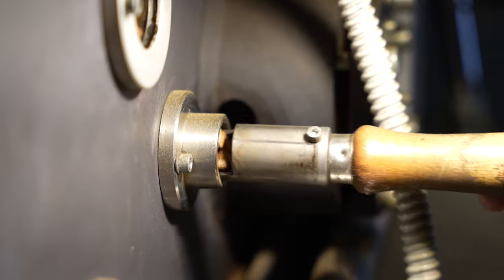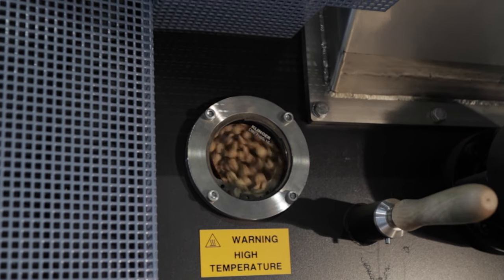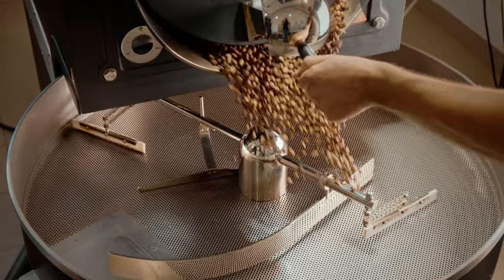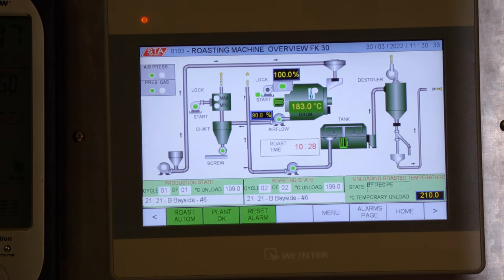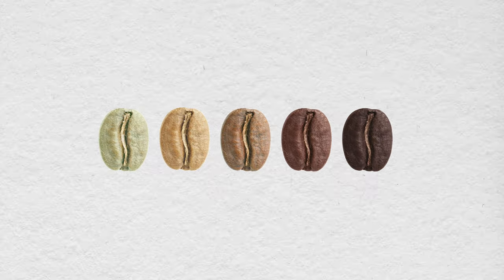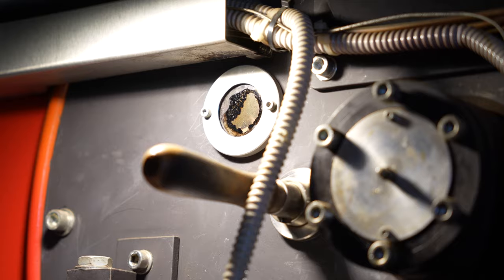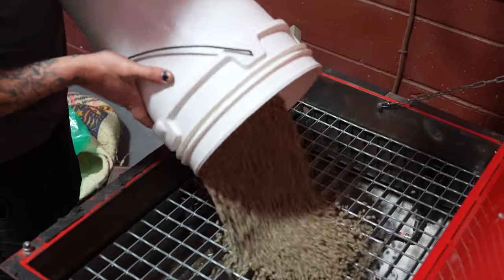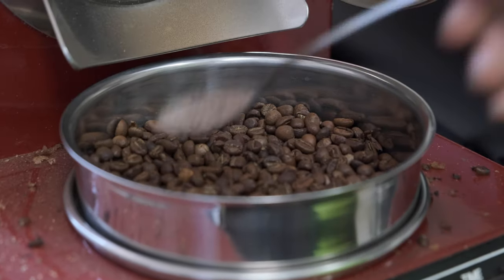How Roasting can make (or break) coffee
The coffee roasting process is a moment of truth in our search for delicious coffee. In today's video, we take an inside look at how the roasting process can bring out tasty sweetness...or reduce it to a nasty, bitter mess...

Sections in this video:
0:00 The Roasting Process
1:43 Roasting Temperature Profile
3:35 Quality of Coffee vs Roaster Skill